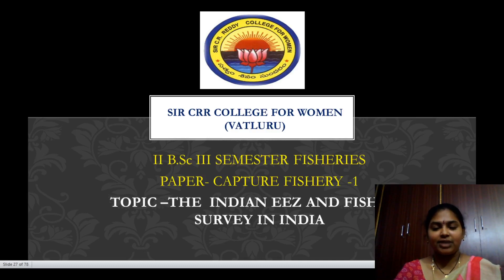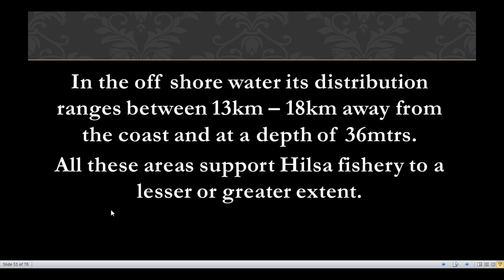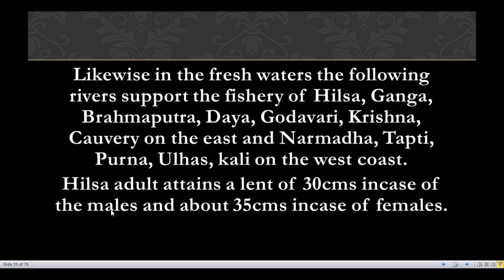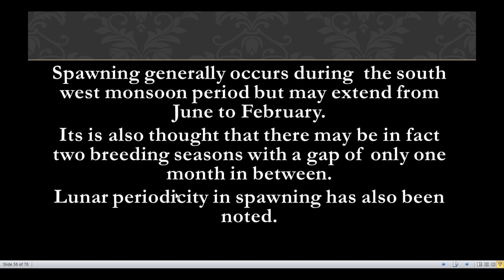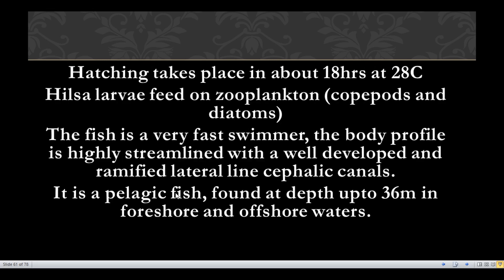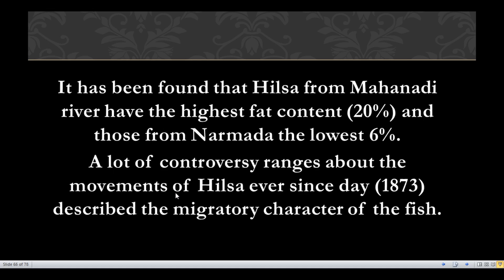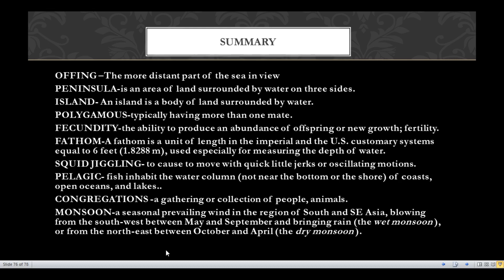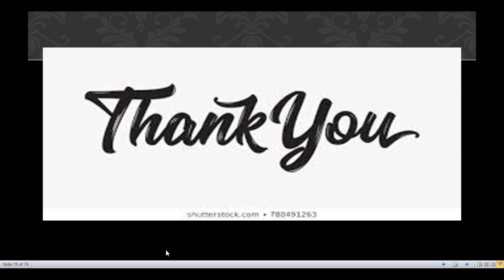3. II BSc - 3rd Sem - FISHERIES - CAPTURE FISHERY -1-- Fishery Survey In INDIA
II BSc - 3rd Semester
FISHERIES
Paper : CAPTURE FISHERY -1
Topic :  Fishery Survey In INDIA